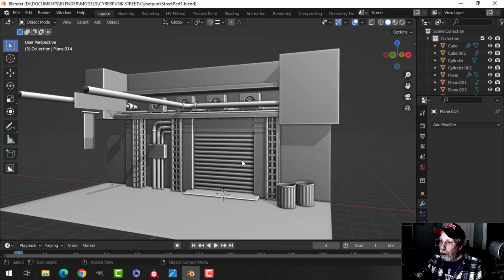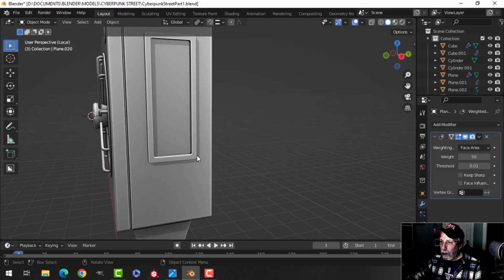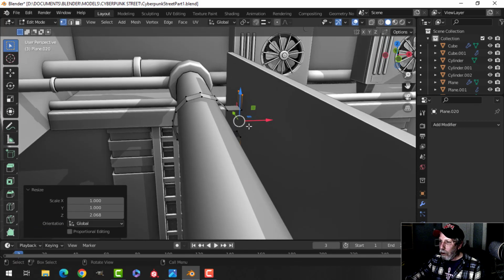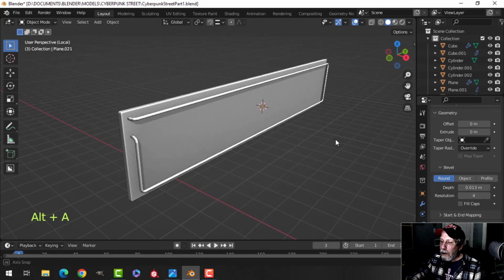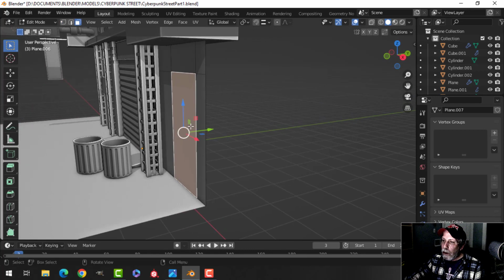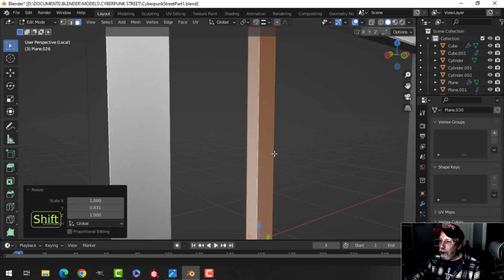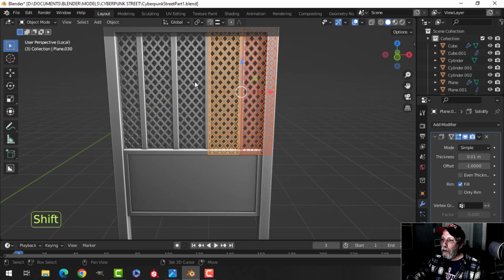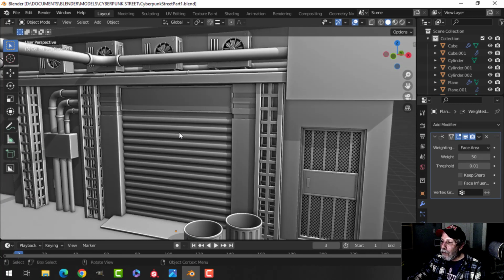BLENDER: CYBERPUNK STREET (PART 2)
In this video, I dive into some of the smaller details that need work.  I make some modifications to the air conditioner, fasten the signs and explore a potential neon tube with emission.  Then I create a metal door (the inner pattern that I show is likely not the one I will use in the end).

In the next video, I will probably zoom back out and concentrate on the overall buildings, walls, etc.